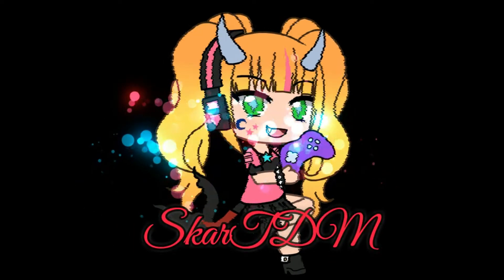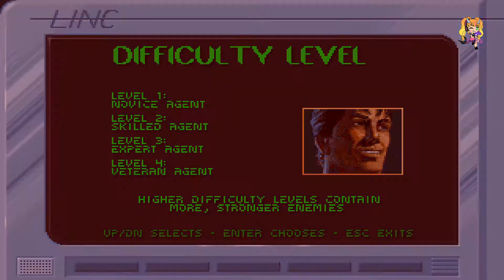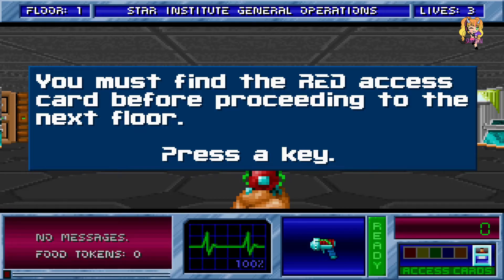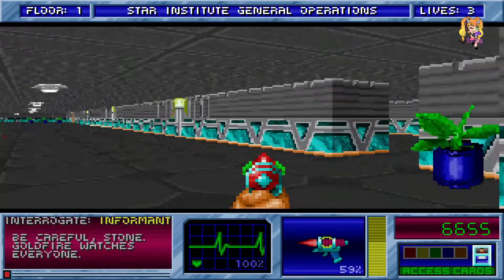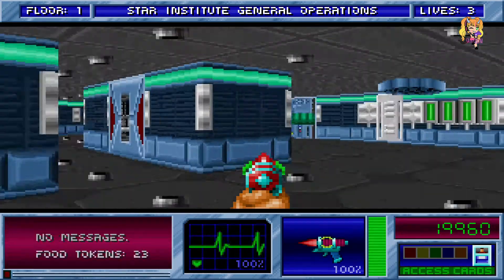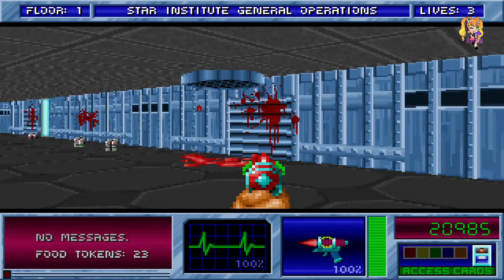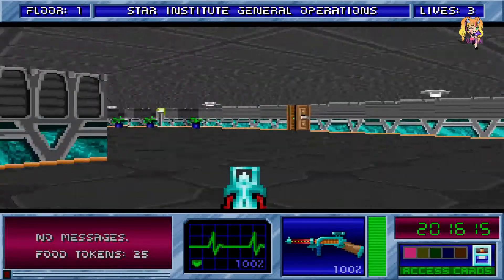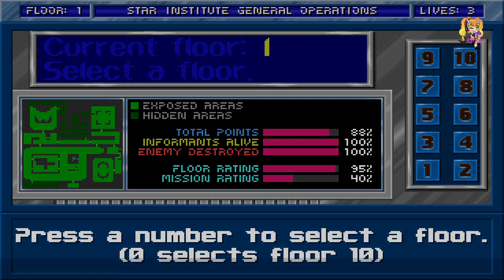Blake Stone: AOG (M1: Star Institute Floor 1)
I have played Blake Stone ever since I was a little kid and I still love it today! I thought I would make some videos and share my memory of this game with you as I play it. It is a really awesome game for it's age. Join me and watch this gameplay video of the 1993 PC game, Blake Stone. Enjoy and thank you!

I even have a music channel where I sing covers, make AMVs, and more!